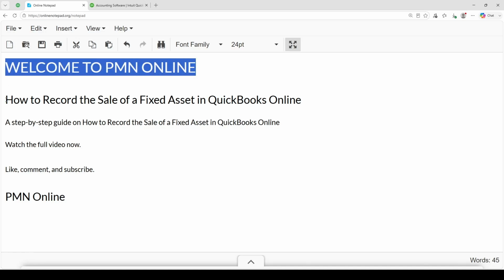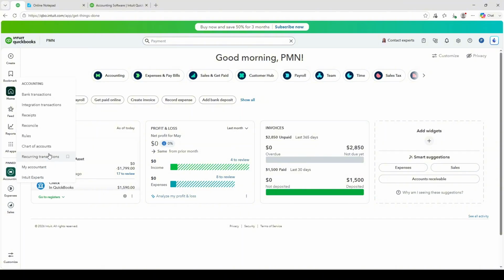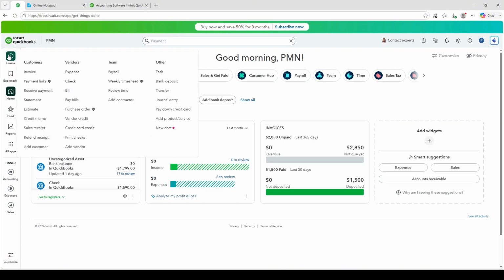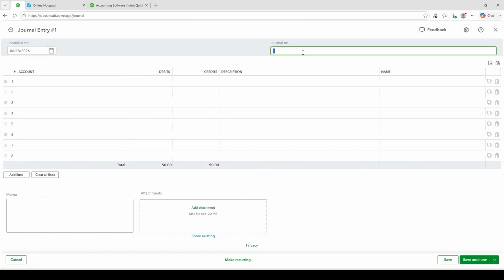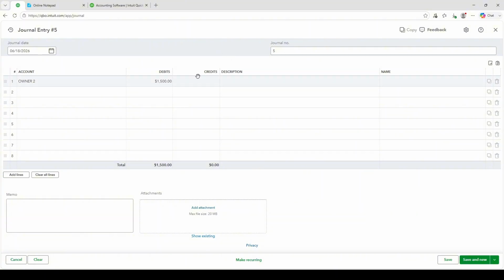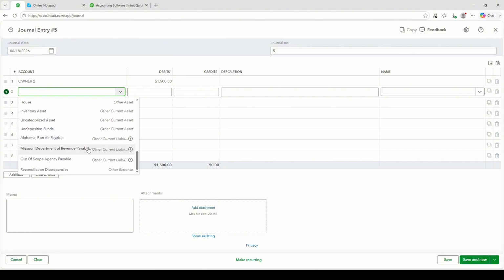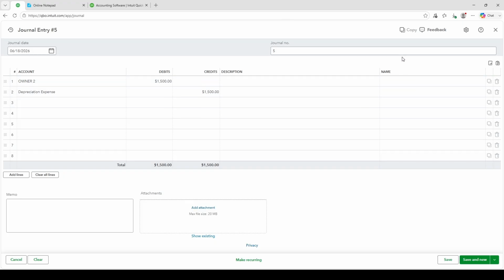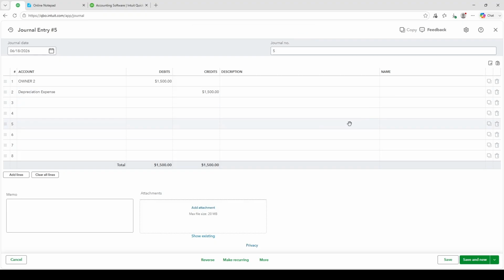How to Record the Sale of a Fixed Asset in QuickBooks Online Easily 2026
In this video, I have shown How to Record the Sale of a Fixed Asset in QuickBooks Online Easily 2026.

This step-by-step tutorial demonstrates how to cleanly record, account for, and log the sale of a business fixed asset (like vehicles, machinery, or equipment) using QuickBooks Online’s updated 2026 Intuit Platform layout. Safely retiring an asset from your balance sheet, calculating accumulated depreciation offsets, or accounting for a capital gain or loss shouldn't mean leaving your financial statements out of balance or facing major audit trail discrepancies. By deploying a standard adjusting journal entry alongside a matching bank deposit entry, small business owners and bookkeeping professionals can flawlessly handle asset disposals. We break down the complete fixed asset disposal pipeline—covering everything from reviewing your historical asset valuation registers to calculating net book values, zeroing out accumulated depreciation accounts, recording the cash inflow, and mapping capital gains or losses completely effortlessly.

You will learn:

* How QuickBooks Online’s updated 2026 general ledger engine processes complex multi-line asset disposal configurations natively
* Navigating the primary administrative sidebar shortcuts to quickly review your historical asset cost and depreciation rows safely
* Determining net book value—ensuring you factor total accumulated depreciation against original purchase valuations smoothly
* Structuring a balanced adjusting journal entry to cleanly strip the retired asset and its related depreciation from your books natively
* Processing the disposal proceeds—including routing cash inflows to checking accounts and mapping the remaining variance to gain/loss lines safely
* Best practices for running a clean Balance Sheet report to verify that the sold asset line has dropped down to zero perfectly

Timestamps:

* 0:00 – Introduction
* 0:15 – Opening Your Desktop Web Browser, Loading QuickBooks Online, and Completing Your Secure Administrator Login Natively
* 0:35 – Step 1 (Asset Review): Moving to the Left Sidebar, Clicking 'Transactions', opening the 'Chart of Accounts', and reviewing your Asset and Accumulated Depreciation rows safely
* 0:55 – Step 2 (Opening the Form): Moving straight to the Upper Left Corner of the Dashboard Canvas and Clicking the Primary Global '+ New' Action Button Natively
* 1:10 – Moving to the 'Other' Category Column in the Dropdown Menu Grid and Selecting the 'Journal Entry' Link Option smoothly
* 1:25 – Step 3 (Entering Journal Lines): Line 1: Selecting Your Accumulated Depreciation Account and entering the total depreciation to date under the 'Debit' column safely
* 1:40 – Line 2: Selecting Your Original Fixed Asset Account and entering the original total purchase price under the 'Credit' column smoothly
* 1:55 – Line 3: Selecting Your Checking Account (or a clearing account) and entering the actual cash amount received from the sale under the 'Debit' column Natively
* 2:10 – Line 4: Selecting a 'Gain or Loss on Sale of Asset' Income/Expense Account to let the core engine auto-populate the balancing calculation row safely
* 2:20 – Appending a clear note inside the Memo box across all data lines to maintain a comprehensive audit trail for your accountant smoothly
* 2:33 – Step 4 (Verification): Clicking the Bottom Right 'Save and Close' Button and running a fresh Balance Sheet report to confirm the asset is cleanly retired natively
* 2:33 – End